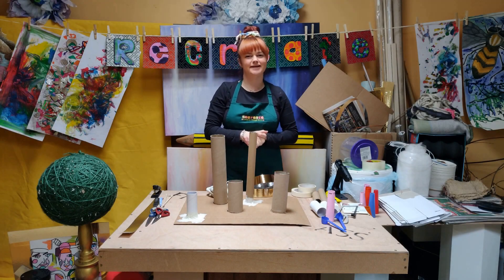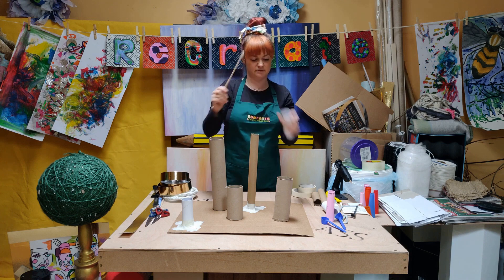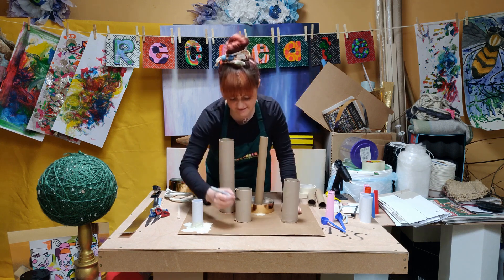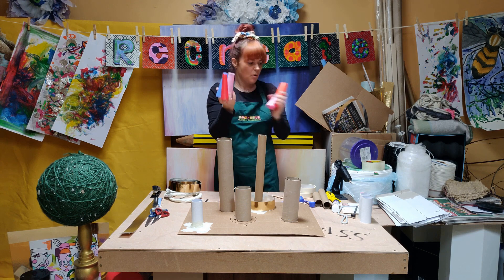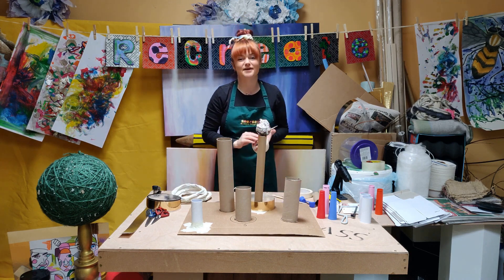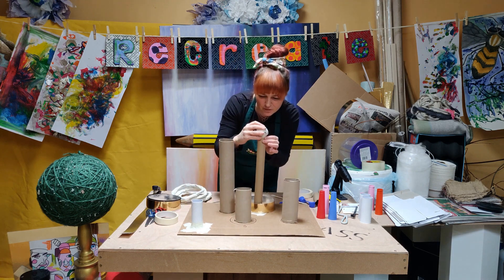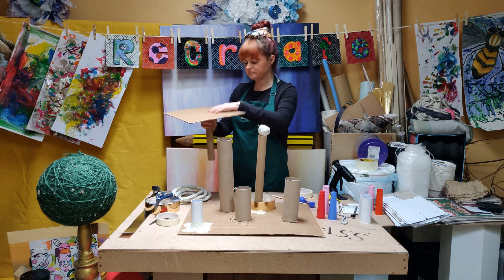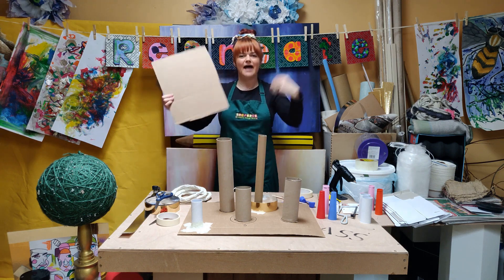Creative Corner Season 2 - Creative Shed EP 8 Homemade Games (Part2)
We love games – Continuing on from the previous video we take the ring toss game to a new level! We introduce the coconut shy and balance ball game too. Get making, get playing, get creative and share your game designs with us